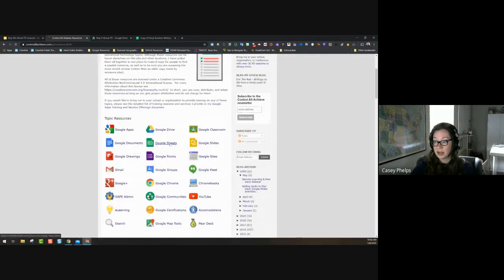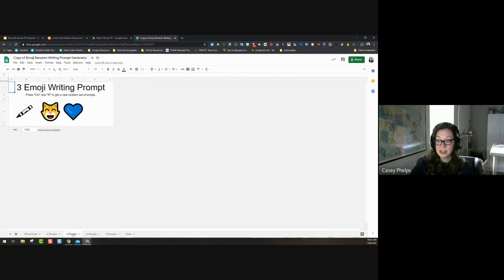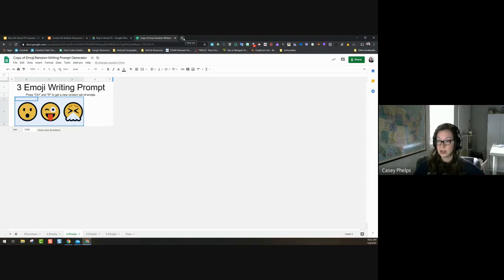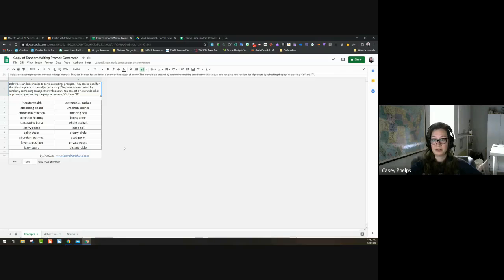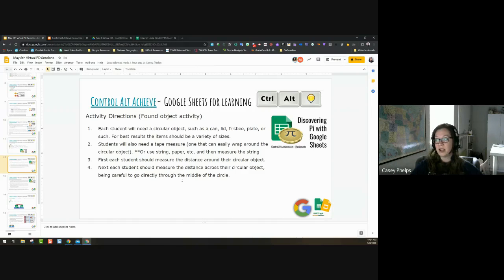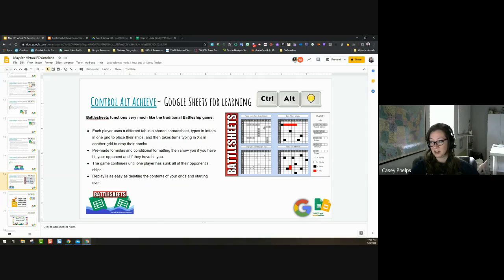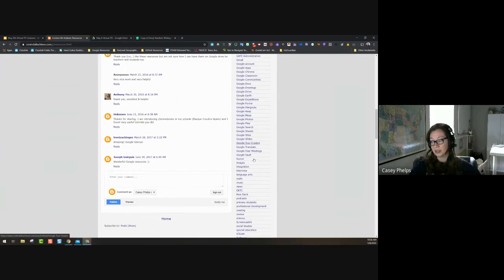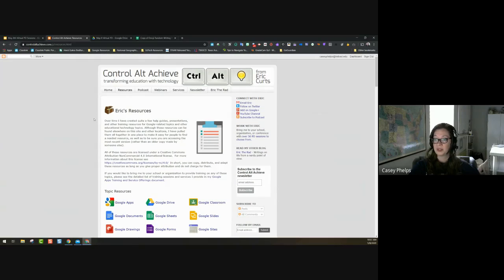Control Atl Achieve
Using Resources from the Website Ctrl Alt Achieve, and maximizing Google Sheets fro Learning